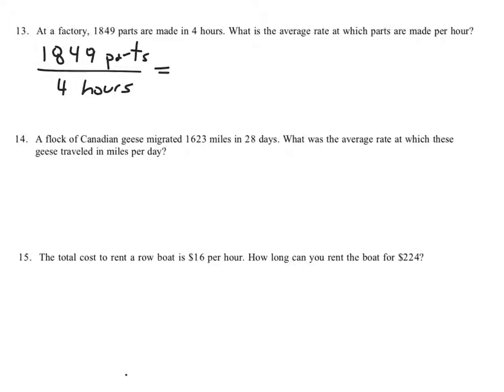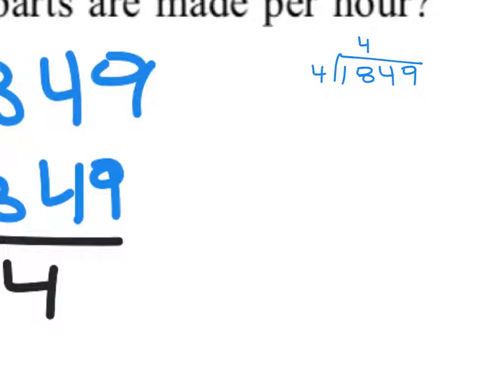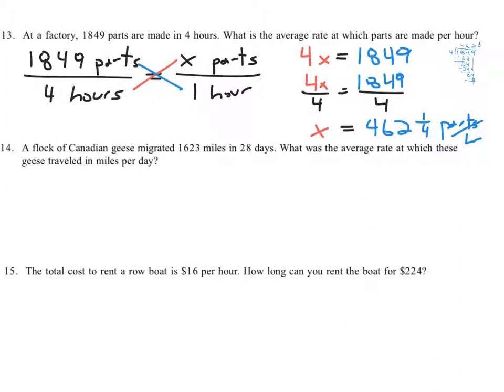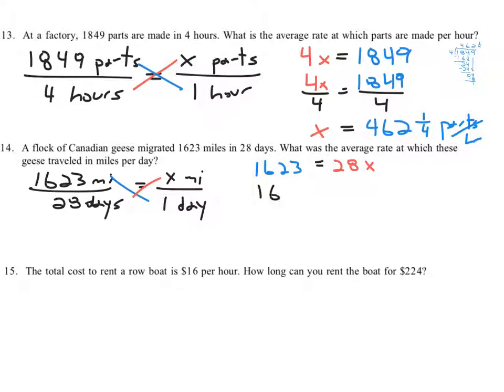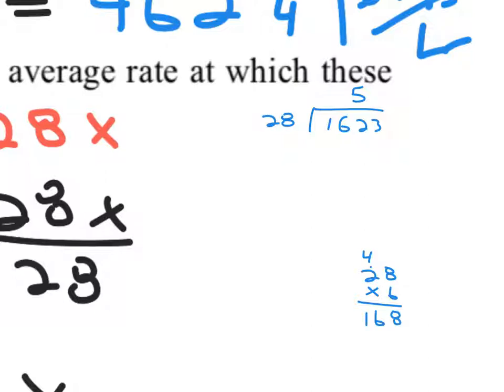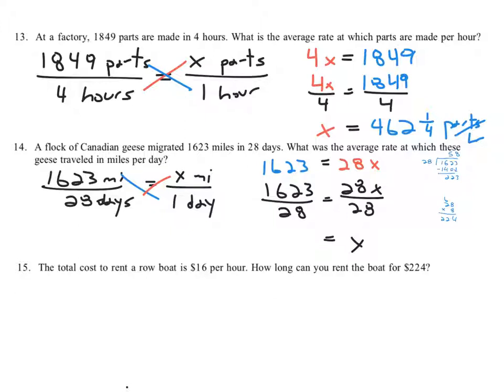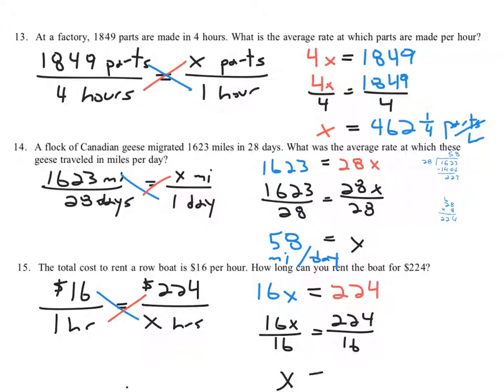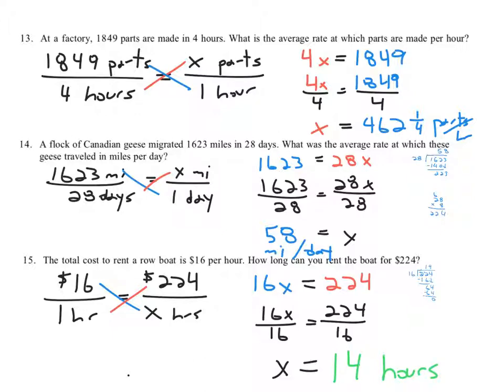Alg 1 Unit 3 Study Guide #13-15